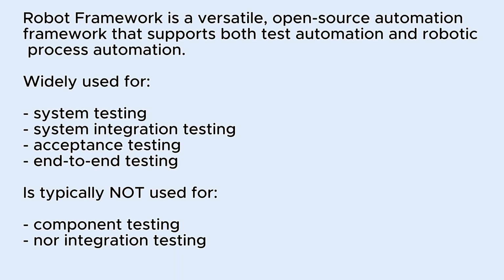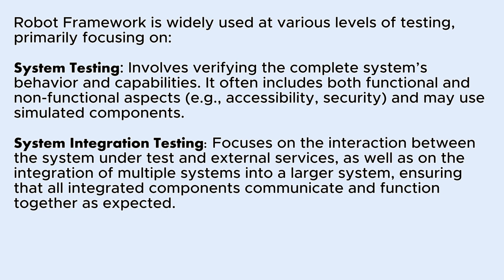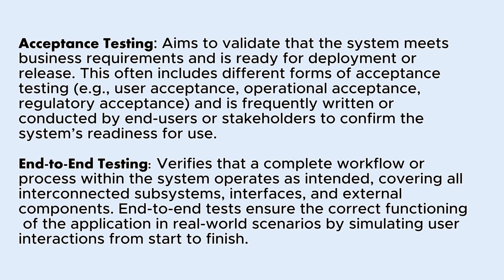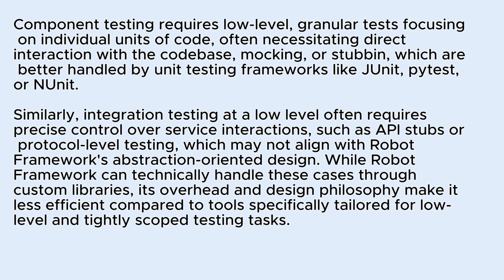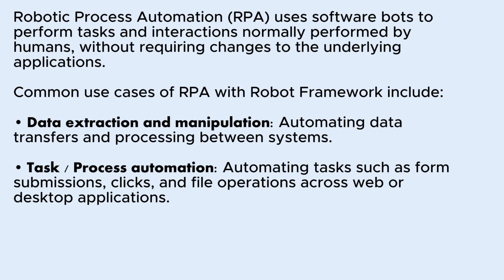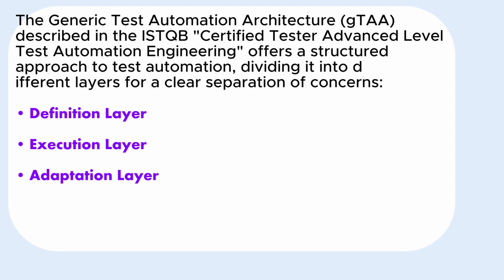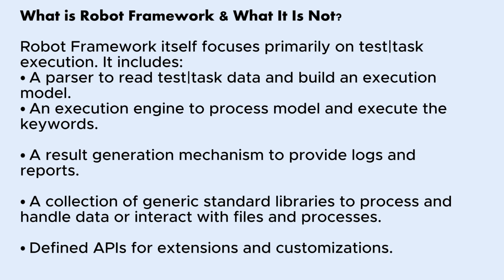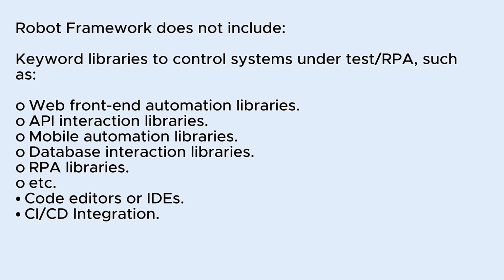Robot Framework - Episode 1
🎙️ Episode 1: Getting Started with Robot Framework
Purpose, Use Cases, and Architecture

In this kickoff episode, we dive into the what and why of Robot Framework — a powerful, open-source automation framework that's been gaining popularity in test automation, RPA (Robotic Process Automation), and beyond.

🔍 What’s Inside:

Purpose of Robot Framework: Understand the core philosophy behind Robot Framework, and why it’s designed to be simple, readable, and extensible.

Key Use Cases: We explore real-world scenarios where Robot Framework shines — from web UI testing and API automation to enterprise-grade RPA solutions.

Architecture Deep Dive: Get a foundational grasp of how Robot Framework works under the hood. We’ll walk through its modular design, keyword-driven approach, test libraries, and the role of external tools and plugins.

Whether you're a tester, developer, or automation enthusiast, this episode sets the groundwork to help you understand the bigger picture before diving into hands-on work.

👉 Next episode: We’ll get practical with Robot Framework’s basic syntax and test structure — perfect for those ready to write their first test case!

Created with Google LLM Notebook and CapCut.